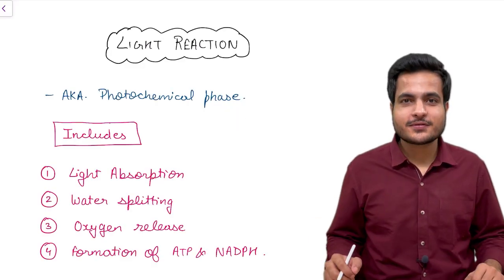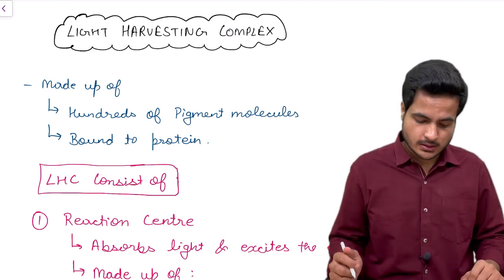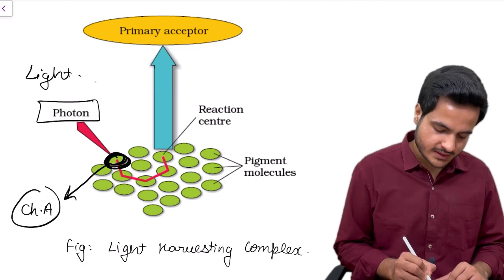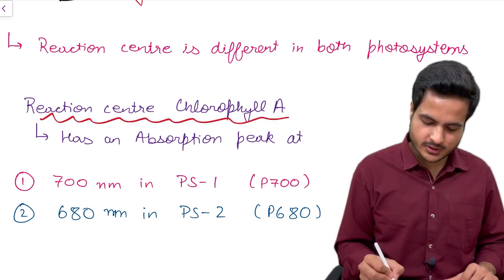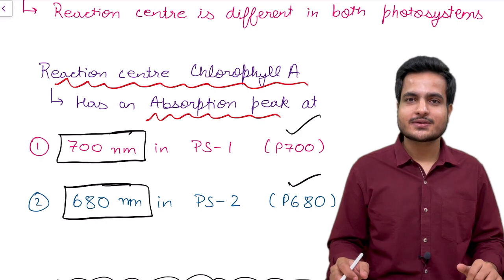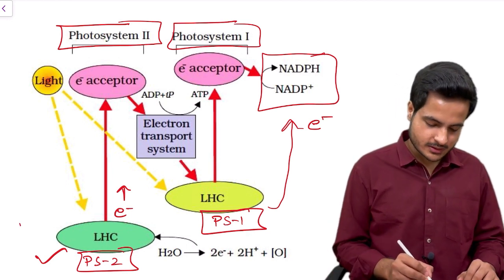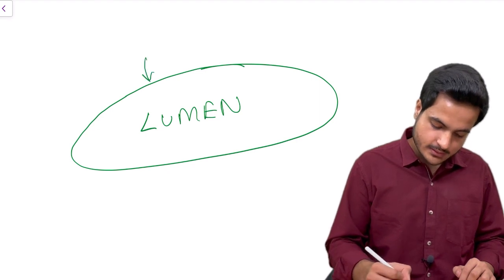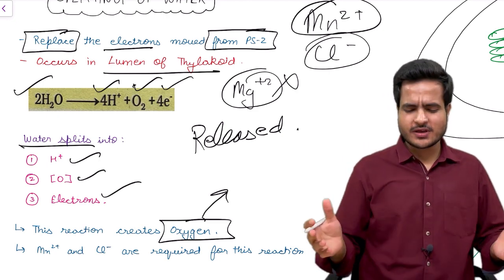Light Reaction ➡️ Light Absorption, Splitting of Water, Oxygen Release & Formation of ATP & NADPH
PHOTOSYNTHESIS ⬇️

⚠️5 SCIENTISTS AND THEIR EXPERIMENTS
— Joseph Priestly (Candle Belljar Experiment)
— Jan Ingenhousz
— Julious Von Sach
— T.W. Engelmann
— Cornelius Van Niel

⚠️LIGHT REACTION
— Light Absorption
— Splitting Of Water
— Release Of Oxygen
— Production Of ATP and NADPH

⚠️LIGHT HARVESTING COMPLEX
— Reaction Centre : Chlorophyll A
— Antenna : Hundreds Of Pigment Molecules
     (Except Chlorophyll A)

— Double Membrane Bound
— Outer Membrane
— Inner Membrane
— Stroma (Contain Enzymes)
— Thylakoid (Contains Chlorophyll)
— Grana
— Stroma Lamella

⚠️Pigments
— Chlorophyll A
— Chlorophyll B
— Xanthophyll
— Carotenoids
(Accessory Pigments)

⚠️Non-Cyclic Photophosphorylation
— Z Scheme
— Photosystem 2
— Photosystem 1
— NADP Reductase Enzyme
— ATP & NADPH Produced

⚠️ Cyclic Photophosphorylation
— Photosystem 1
— Only ATP Produced

⚠️Chemiosmotic Hypothesis
— Accumulation of Protions
— Formation Of Proton Gradient
— More Protons Inside Thylakoid
— Less Protons Inside Stroma
— ATP Synthase Enzyme
— F1-F0 Part Of ATP Synthetasw Enzyme

⚠️Calvin Cycle
— Carboxylation
— Reduction
— Regeneration
— RuBisCO Enzyme

⚠️C4 Plants
— Special Leaf Anatomy
— Kranz Anatomy
— Tropical Environment
— High Light Intensity
— High Temperature
— Bumdle Sheath Cells
— Maize
— Sorghum

⚠️Hatch & Slack Pathway
— Mesophyll Cells
— Bundle Sheath Cells
— RuBP
— Phosphoenol Pyruvate (PEP)
— Oxaloacetic Acid
— Malic Acid
— Aspartic Acid
— Decarboxylation

⚠️C3 Plats
— Temperate Environment
— High Carbon dioxide Saturation
— Greenhouse Effect
— Tomato
— Bell Pepper

⚠️Photorespiration
— Wasteful Process
— Phosphoenol Pyruvate
— Phosphoglycolate
— No ATP Produced
— Carbon dioxide released
— Energy Consumed

— Light
— Carbon dioxide Concentration
— Temperature
— Water